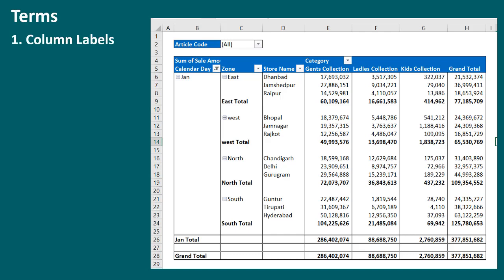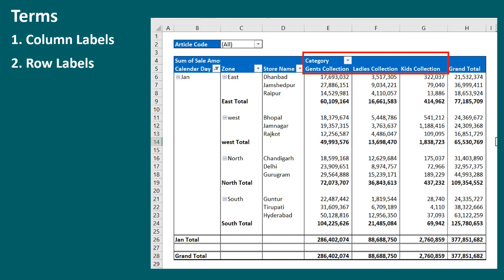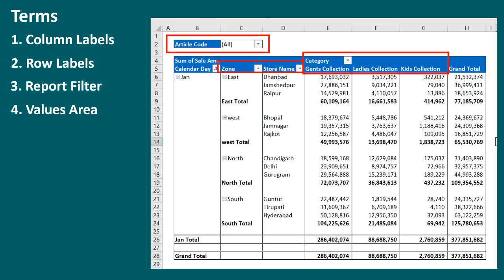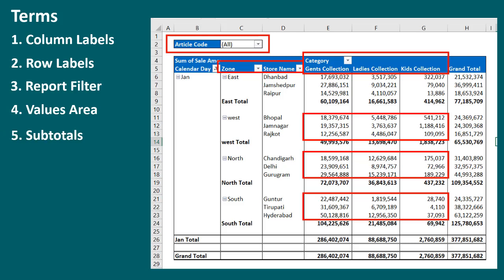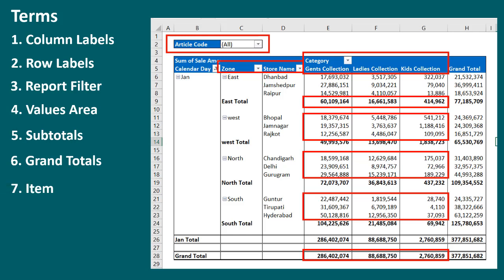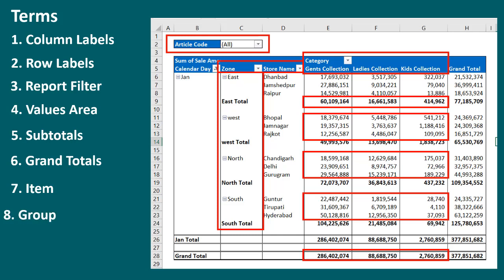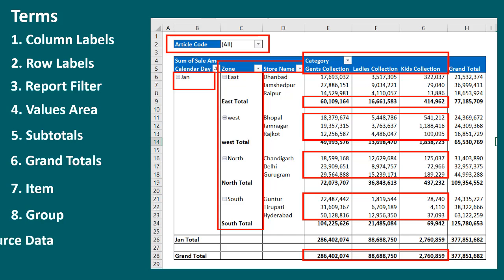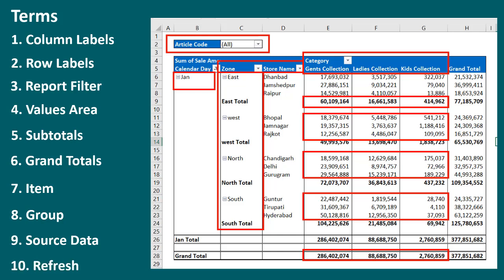Excel Pivot Tables 08 Important Terminology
Getting familiar with different terms used in relation with pivot tables.